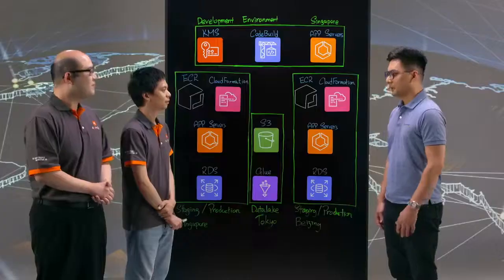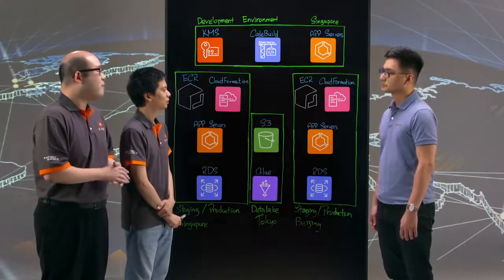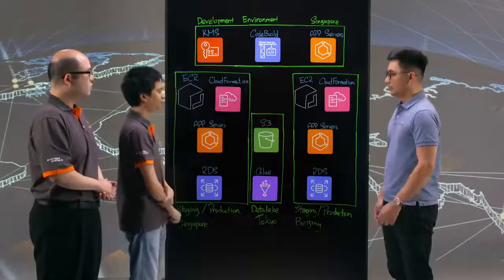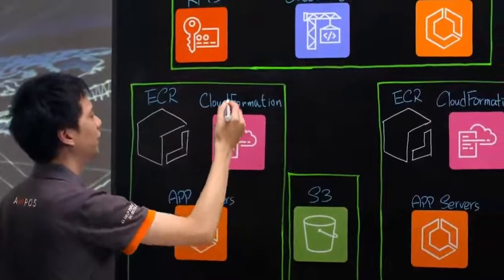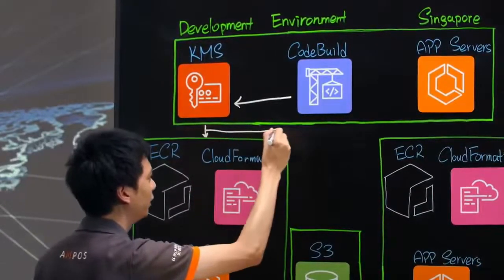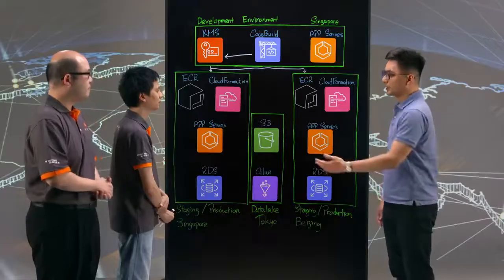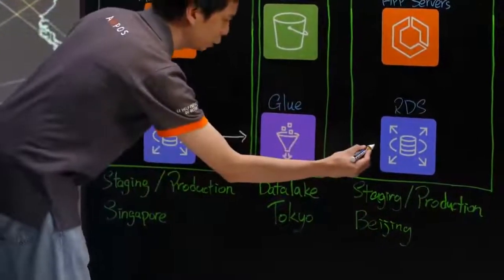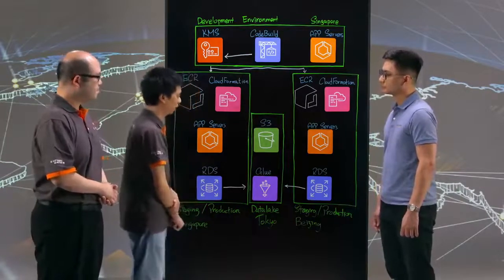AMPOS Managing Systems Across AWS Global Regions and China Regions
We run our business across the globe including China. Since the network of AWS China regions are isolated from the AWS global network, managing systems in both networks can be challenging. Learn how AMPOS operate their systems, perform CI/CD pipeline and aggregate their data into single data lake.